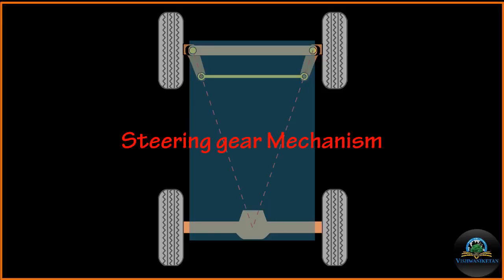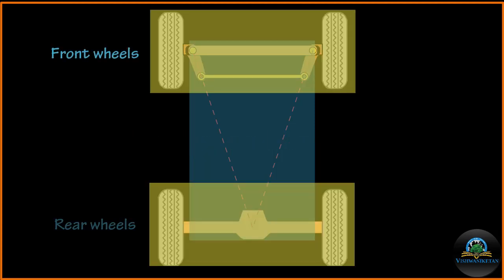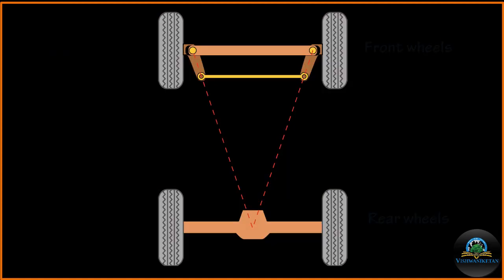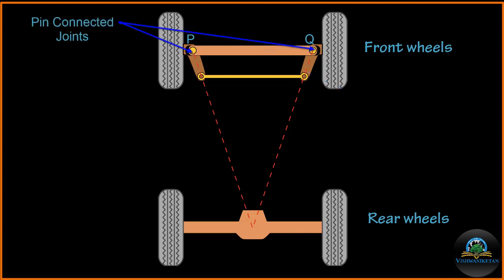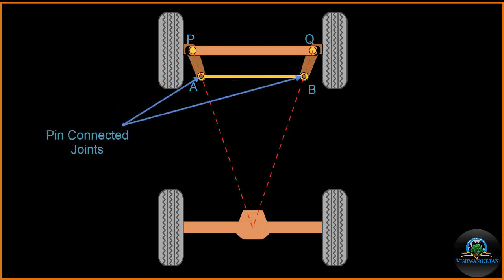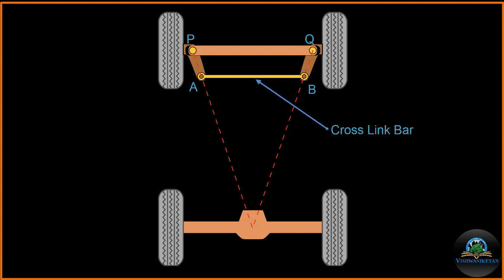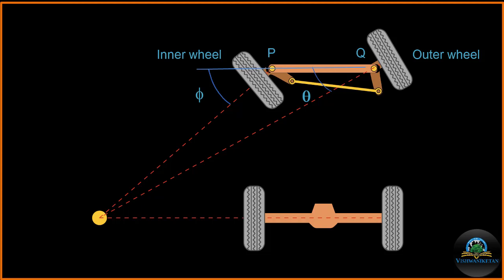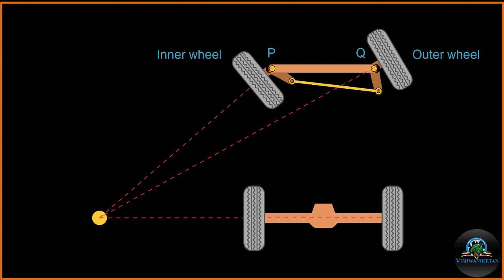VIDEO1-PART0-ACKERMANN JOINT MECHANISM